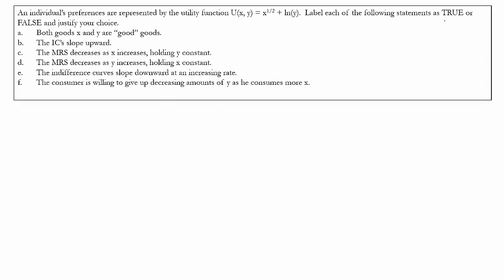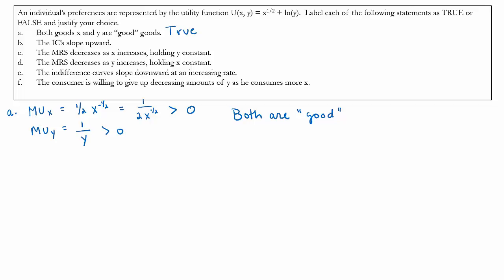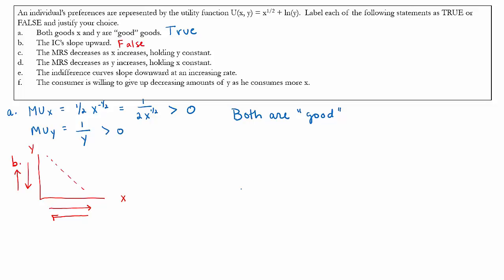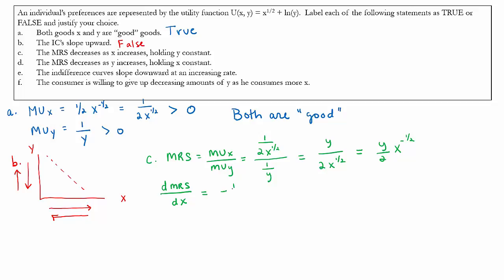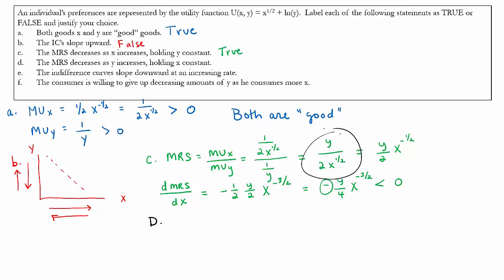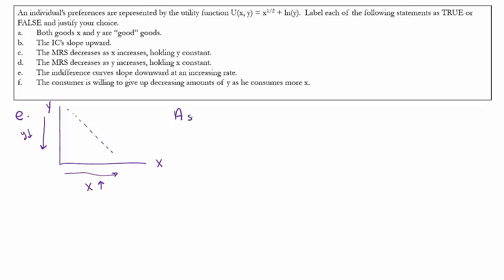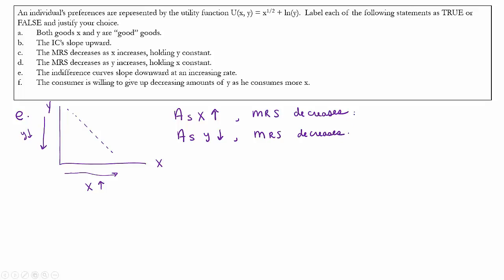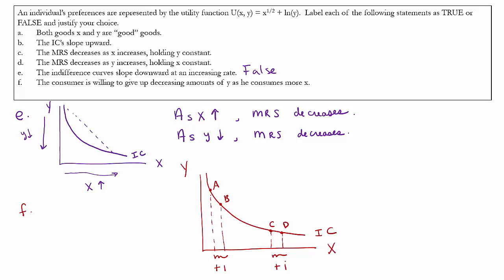Graphing Indifference Curves